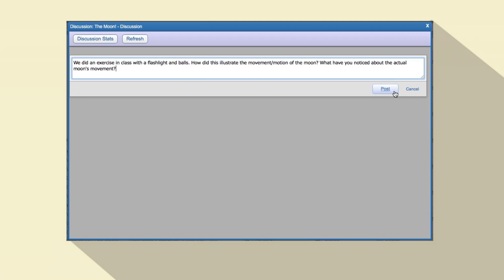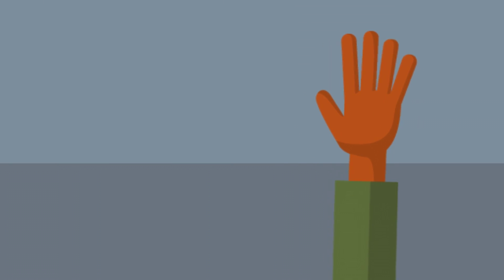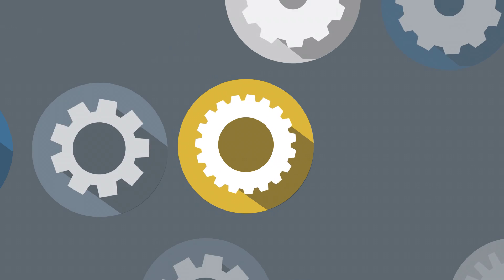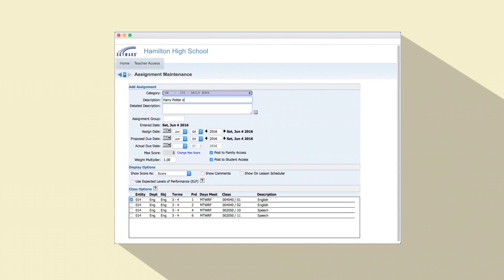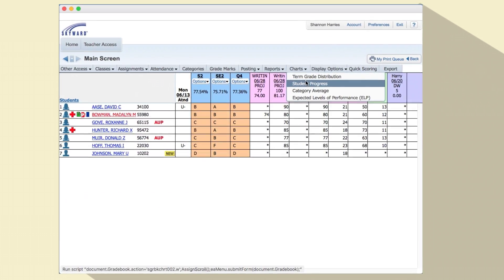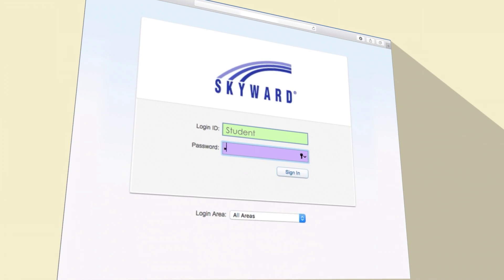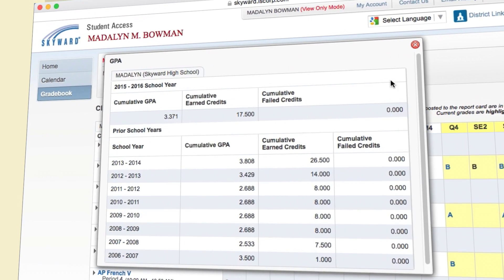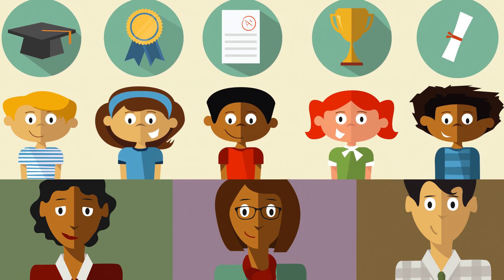Virtual Tour: Improve Outcomes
How can a student information system have an impact on student achievement? Watch this section of our virtual tour to learn how Skyward can help you with blended learning, communication, and teacher transparency.